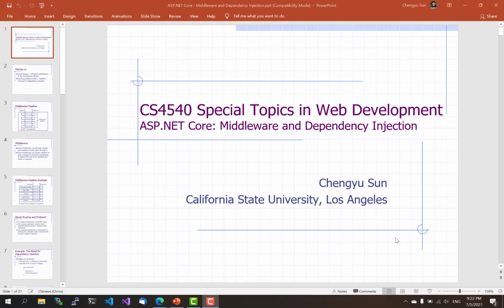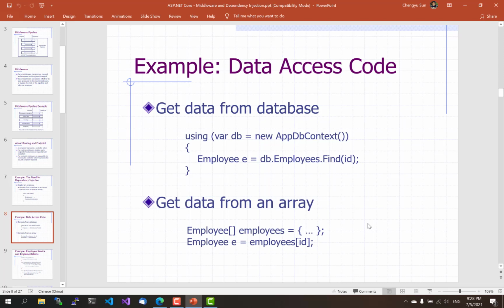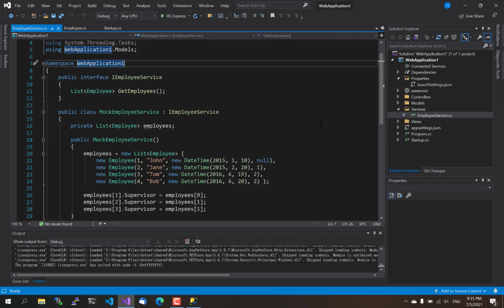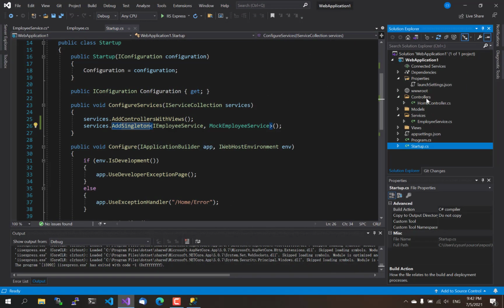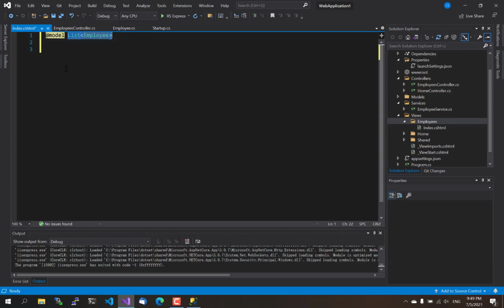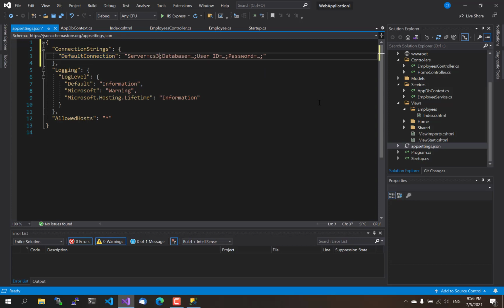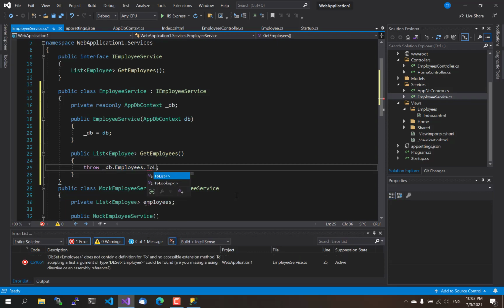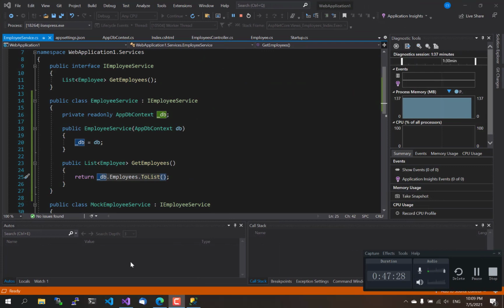ASP.NET Core: Middleware and Dependency Injection